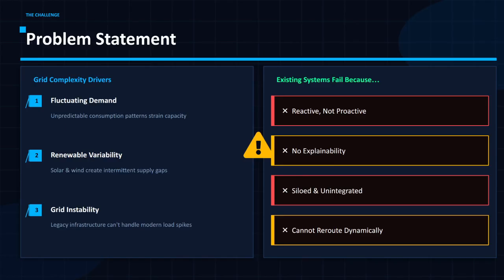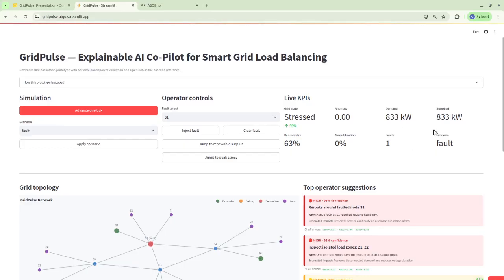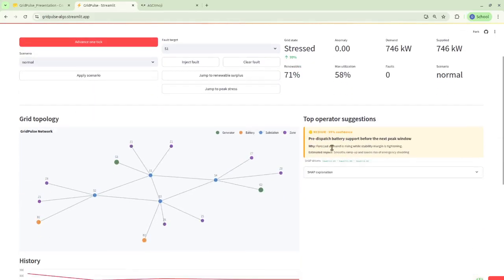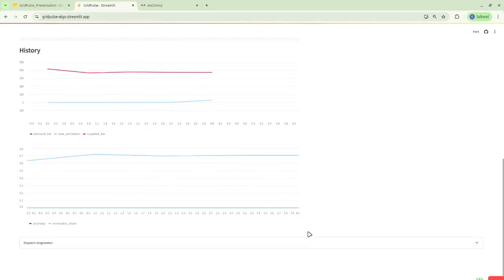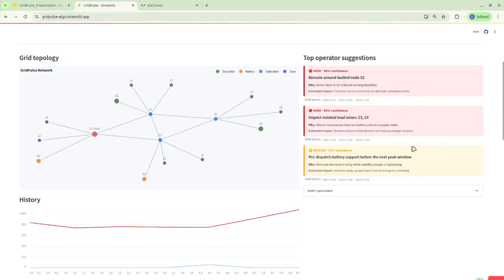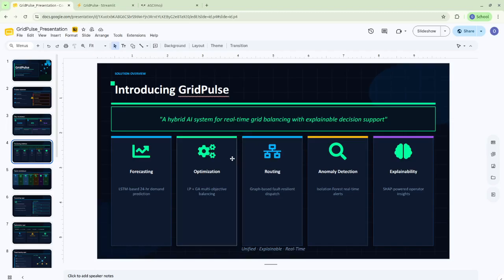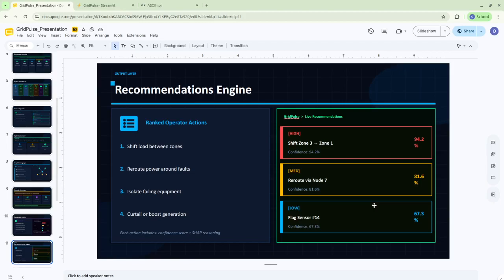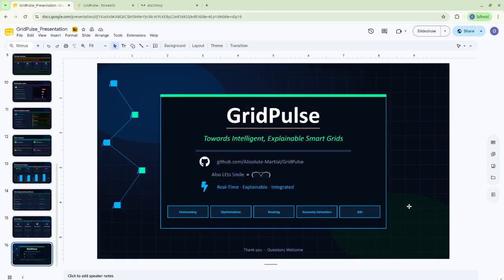GridPulse | Explainable AI for Smart Grid Optimization (Real-Time Demo)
## GridPulse  -  Explainable AI for Smart Grid Optimization

GridPulse is a hybrid AI-powered system designed to improve how modern power grids operate. Inspired by real-world power challenges in regions like Nepal, this project explores how intelligent systems can prevent outages, optimize load distribution, and assist operators with explainable recommendations.

## What GridPulse Does

• Forecasts electricity demand in real-time
• Optimizes load balancing across the grid
• Dynamically reroutes power using graph algorithms
• Detects anomalies and unstable grid behavior
• Explains decisions using SHAP (Explainable AI)
• Suggests actions to grid operators with confidence scores

⚙️ System Architecture

GridPulse integrates multiple layers into a single pipeline:

Input → Forecast → Optimize → Route → Detect → Explain → Recommend

Technologies used:
• NetworkX → Graph routing & dispatch
• LightGBM → Grid state classification
• Isolation Forest → Anomaly detection
• SHAP → Explainability
• FastAPI → Backend simulation
• Streamlit → Visualization dashboard

🌏 Inspiration

This project was inspired by experiencing frequent power cuts in Nepal, where electricity instability impacts daily life. GridPulse explores how AI systems can evolve from reactive control to proactive, explainable decision-making.

🚧 Challenges

• Integrating multiple AI + optimization modules
• Designing a real-time simulation pipeline
• Making decisions explainable, not just accurate
• Working with limited real-world grid data

🏆 What Makes GridPulse Different

Not just forecasting
Not just optimization
FULL integrated smart grid pipeline
Explainable AI for transparency
Real-time operator decision support

🚀 Future Work

• Deep learning forecasting (LSTM / Transformers)
• Reinforcement learning control policies
• Real-world grid integration (SCADA, IoT)
• Digital twin simulations

✨ If you found this interesting, consider liking ⭐ and sharing!